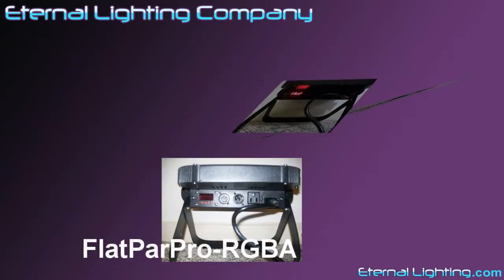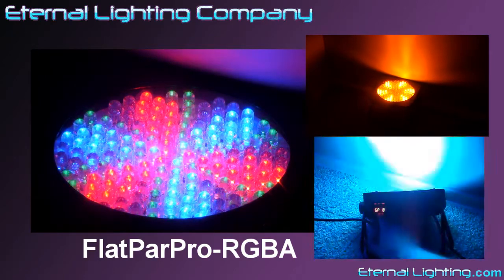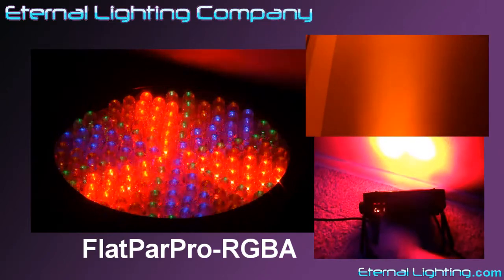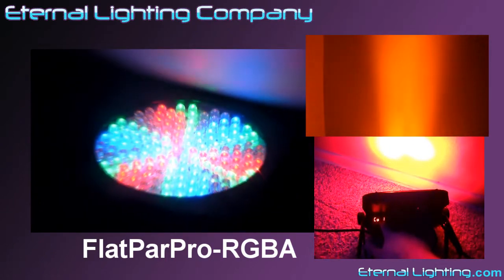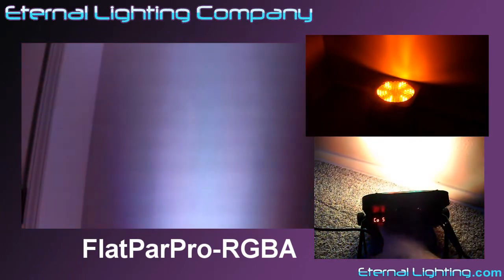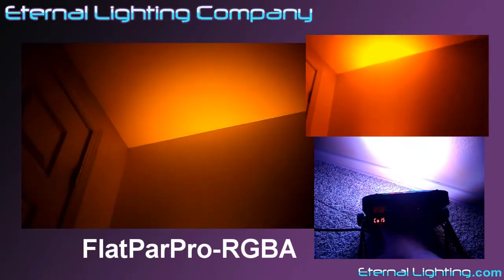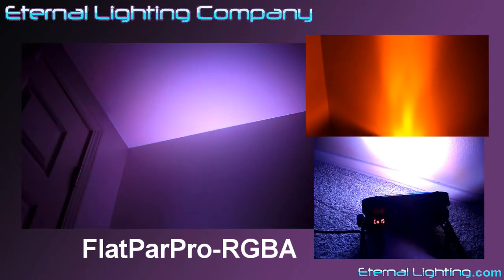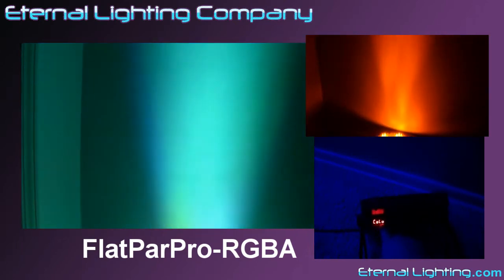Eternal Lighting Company - Flat Par Pro RGBA Product Review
FlatParPro-RGBA
Features:

Red/Green/Blue/Amber LEDs
Variable electronic strobe speed
Variable electronic dimmer (0 -- 100%)
15 Preset colors to choose from and Manual push button color mix
Built-in chase macros with use of DMX program
Built-in automated programs with use of master/slave
Built-in sound activated programs; use of master/slave
Easy to use LED push button control panel & display
Operating Run Hours Display
Rugged all-metal case with dual mounting yokes
Linkable Power IEC Plug input and output
Removable Power Cord, Replaceable fuse
Mounting with easy adjustment knobs or place light flat on the floor for compact usage

FlatParPro-RGBA
Specifications:

Voltage: Power and current: 120 V, 60 Hz; 30 W, 0.17 A (operating), 0.17 A (inrush)
Beam Angle: 21°, Field Angle: 32°
Lux: 4220 @ 1m
Light source: 144 10mm LEDs (R:36, G:36, B:36, A:36) , 25W LEDs, 100,000 hrs
4 Operation modes: Automatic running, DMX, Sound Active, Master/Slave
Sound controlled with built-in microphone
Selectable 4 or 7 DMX channels
Advantages of LED-technology: Extremely long life, low power consumption, Low heat emission
Packing Size: 35x15x30cm
Product Size: 8.25 x 8.25 x 2.5 in / 210 x 210 x 63.5 mm
Weight: 4 lbs / 1.8 kg

MAP:  $169ea